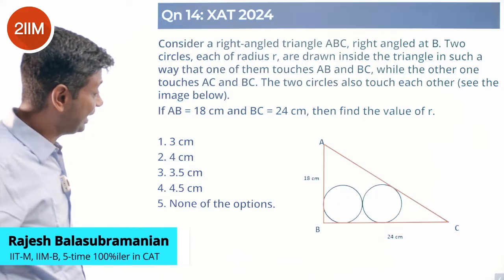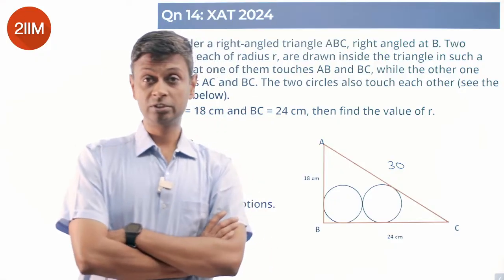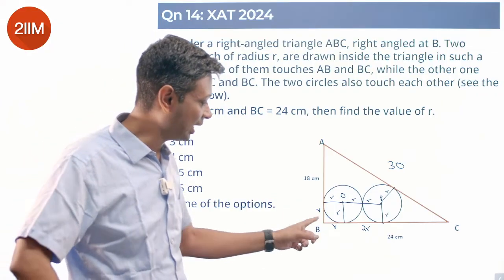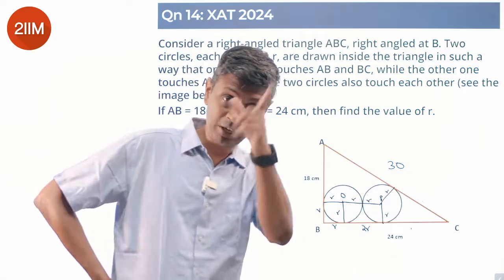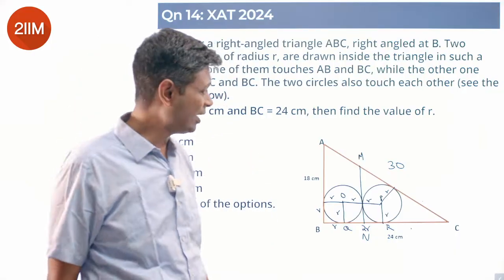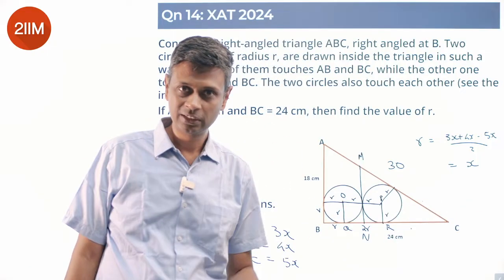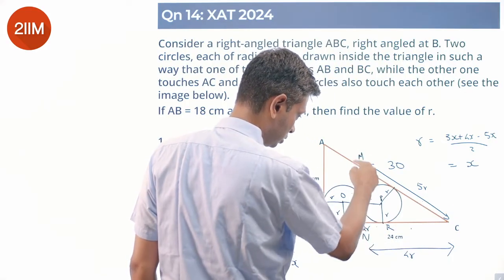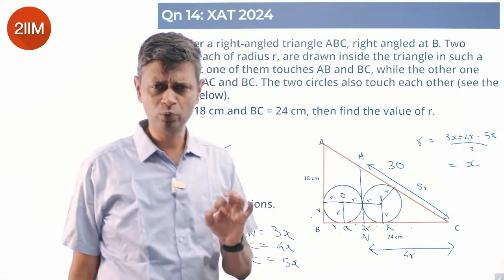XAT 2024 QADI Solutions | Right Angled Triangle | 2IIM CAT Preparation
Question: Consider a right-angled triangle ABC, right angled at B. Two circles, each of radius r, are drawn inside the triangle in such a way that one of them touches AB and BC, while the other one touches AC and BC. The two circles also touch each other (see the image below).
If AB = 18 cm and BC = 24 cm, then find the value of r.
E. None of the options.

Best wishes!